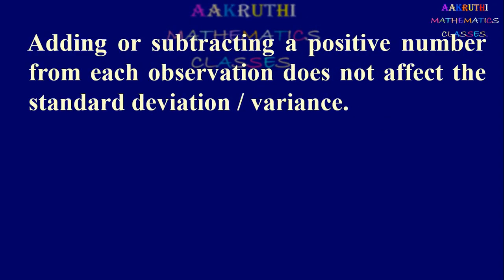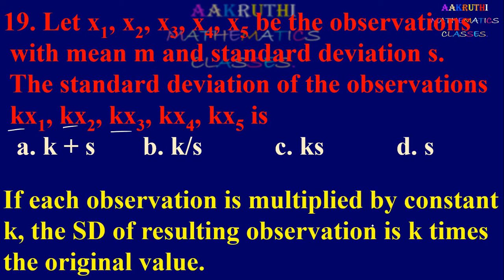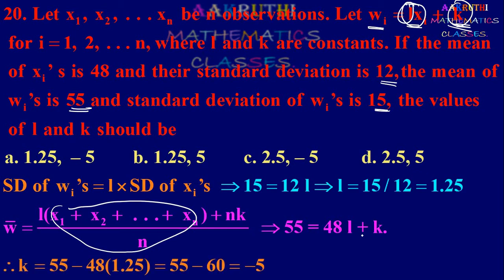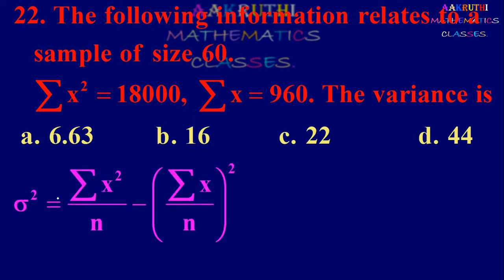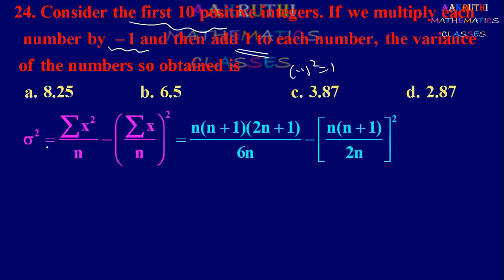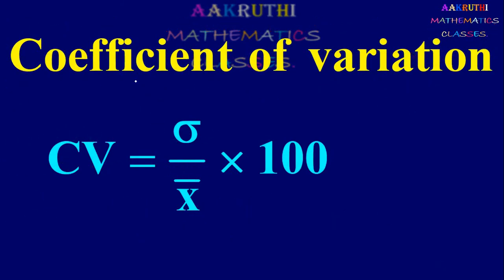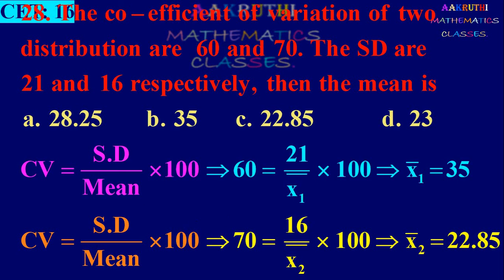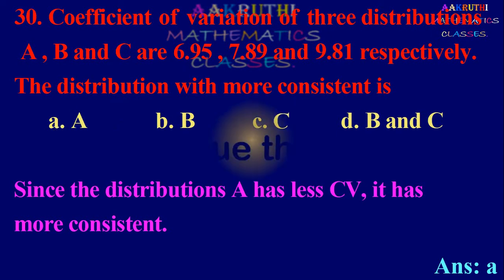Statistics # CET JEE MCQ - 2 # Karnataka CET / Exemplar questions solved Maths Class 11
In this video class I explained Statistics concepts and discussed multiple choice questions from previous year Karnataka CET exam and Exemplar problems. This will help you in any competitive exams. You can also watch full other chapter explanation in my you tube channel "Aakruthi Mathematics Classes".
This is competitive class 2 on Statistics.